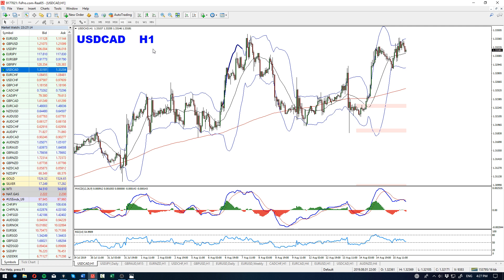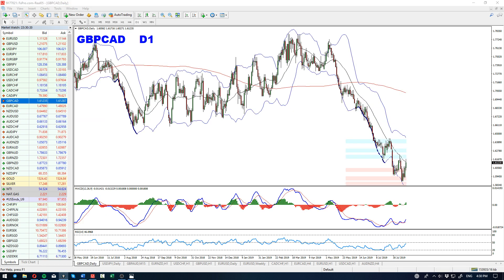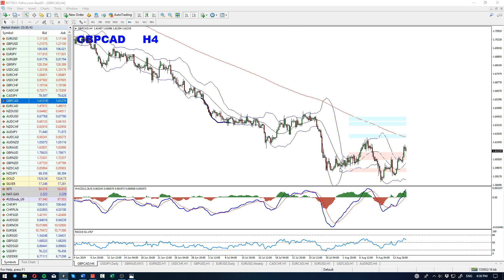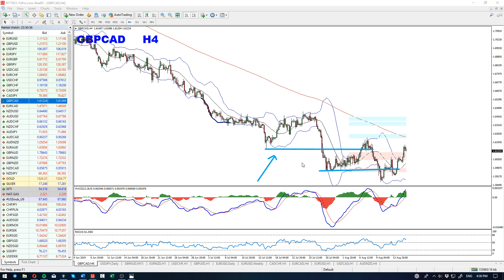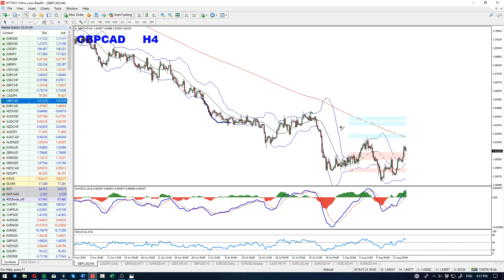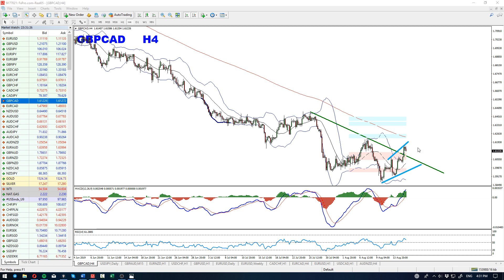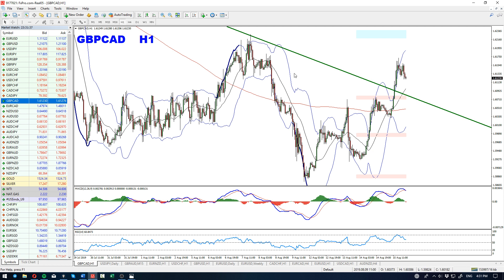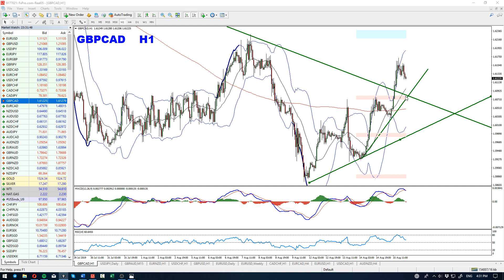Forex Day Trading Idea - August 15th 2019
Forex Daily Trading Idea  - August 15th 2019 -  By Vladimir Ribakov

Traders Academy Club presents – Forex Day Trading Idea

The video is created by Vladimir Ribakov, a full-time trader & mentor in Traders Academy Club.

Join me in my totally Free Telegram Channel For The Community to enjoy trading ideas, setups, articles, videos and lots of educational materials in trading Forex –

► Day Trading Ideas:

The pair \ instrument that I analyse and cover in this video –

GBPCAD

You can ask your preferred pairs so I can reply and help you.

⁉️ ⁉️ What technical analysis methods and what indicators do I use?
I make my trading analysis and trade my trading setups based on market money flow and price action relying on the cycles and the trends. I use Fibonacci Expansion and Fibonacci retracement and much more. I watch for trend lines, support and resistance level as well. I set my trading directions and lay down a plan for the upcoming week. At that point I’m following the directions and looking for trading setups.
You can execute the actual trade once you get a trading setup. That could be a manual setup or any software (I’m using Forex Triple B, Forex sRs Trend Rider 2.0 , Forex Crystal Ball and the Divergence University). I teach ALL my trading techniques in Traders Academy Club.

I use Meta Trader 4 (MT4) for my videos as it’s a very popular and convenient trading platform to work with. Meta trader 5 (MT5) is also a platform you can trade my ideas.

What are my trading techniques? You can watch the videos here and discover great forex strategies –

I’ll teach how to trade forex the right way! If you are serious and desired to become a successful trader, you need the right mentor next to you and you need to be in the right community. Join us. Thank me later.

Feedback from my members –